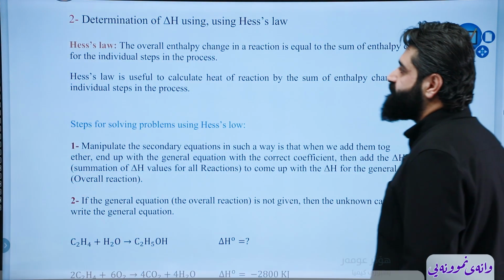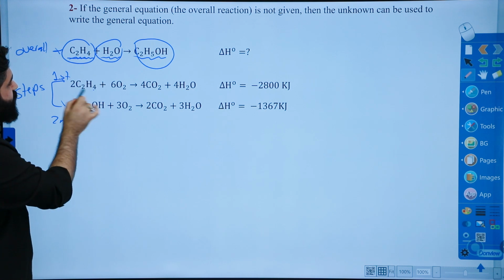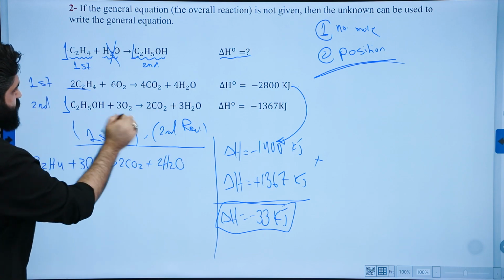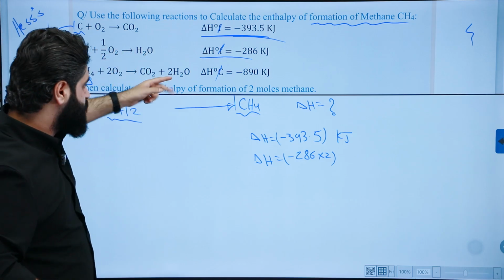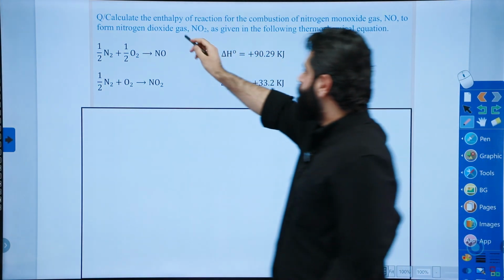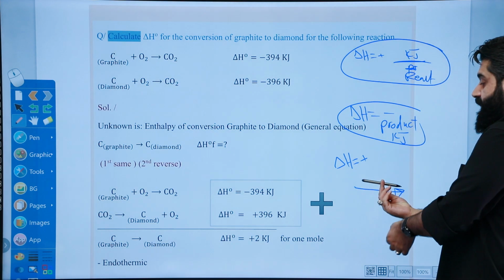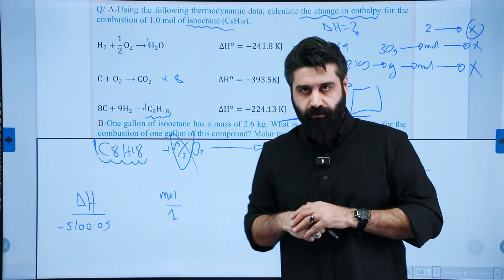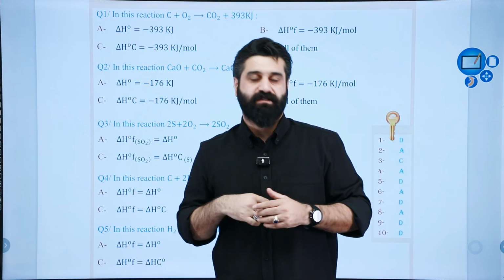Chemistry 12 | Mr. Hogr | Chapter Four | Hess's law | Lesson #31